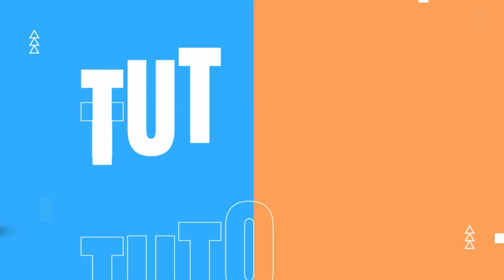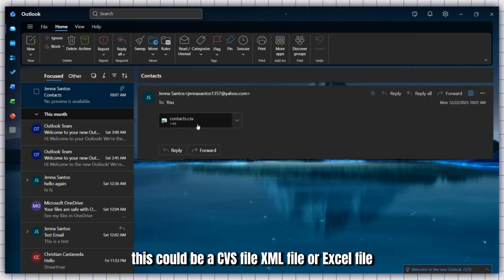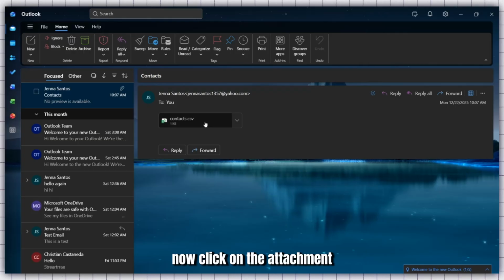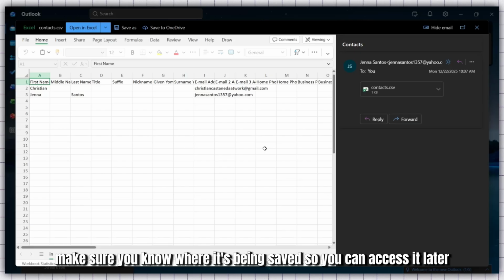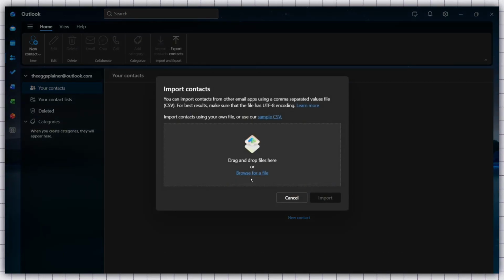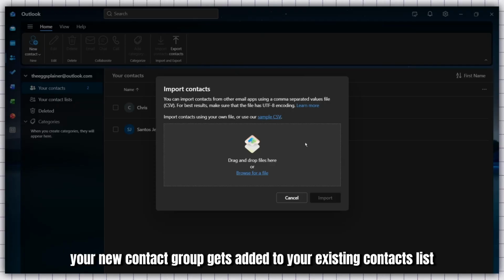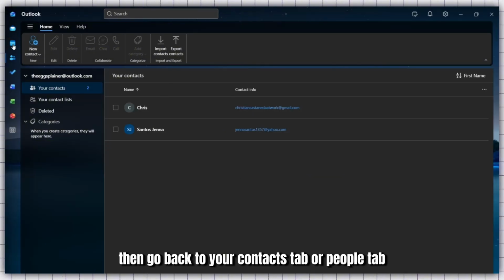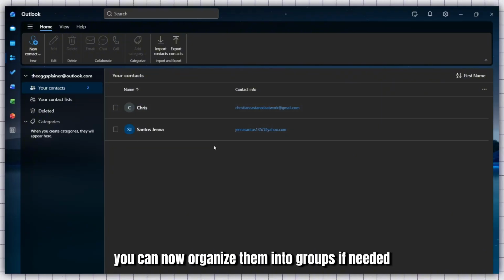How to Save contact groups from email attachments in Outlook (2026 Guide)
Learn how to save your important contact groups from email attachments in Outlook with this step-by-step tutorial. If you've ever received a contact group via email attachment and struggled to add it to your Outlook contacts, this video is for you. We'll show you a simple and effective method to extract and save contact groups from email attachments in Outlook, helping you to stay organized and keep your contacts up to date. Whether you're using Outlook for personal or professional purposes, this tip will save you time and hassle in the long run. Watch now and take control of your Outlook contacts.